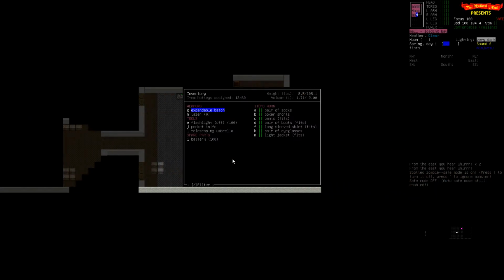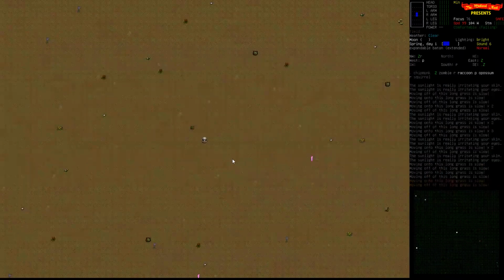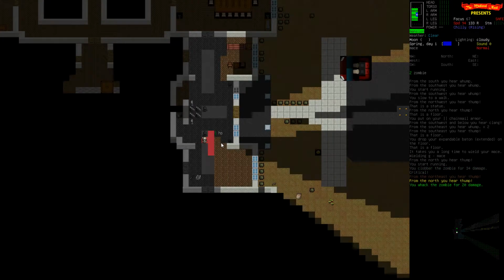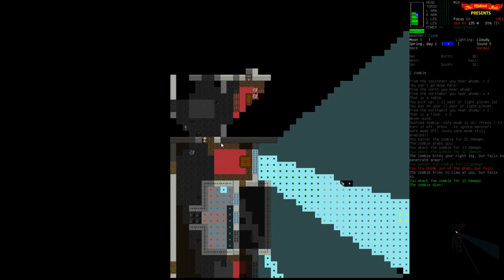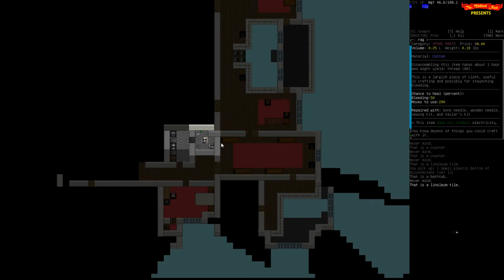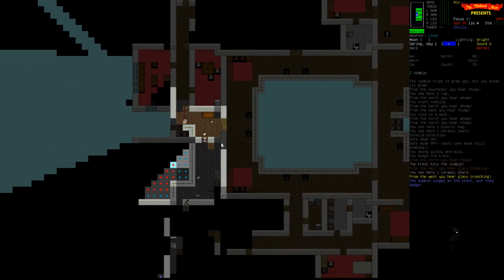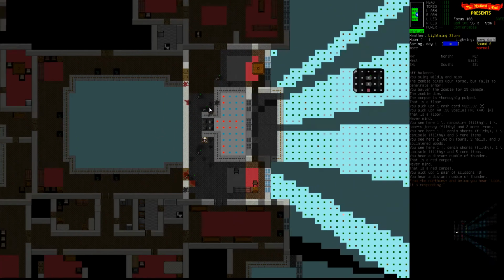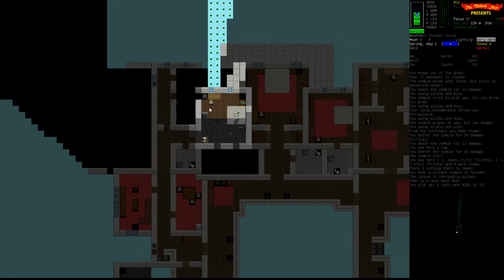Ned's Adventures - CDDA - Get to the Manor! (PART 1)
Welcome to the first part of Ned's Adventures in Cataclysm Dark Days Ahead.

In this episode Ned, the mall cop, decides to go visit a nearby manor across a field from the mall where he works. Maybe there's a collection of historic weapons & armor? Or just a bunch of angry zombies?

Come on down and find out!